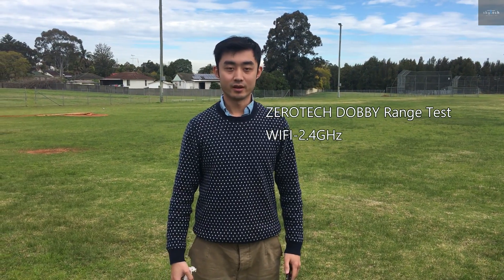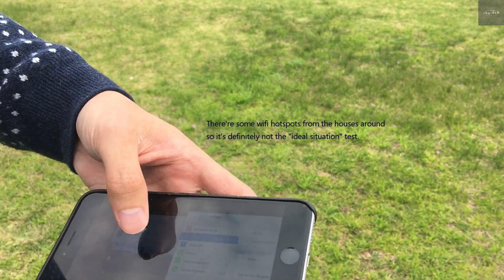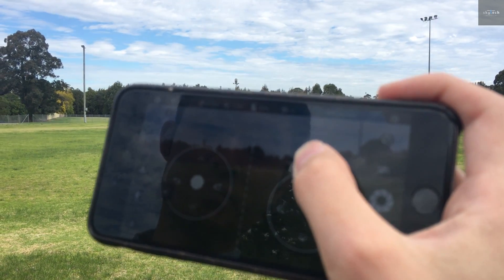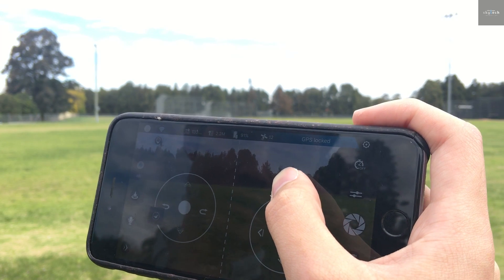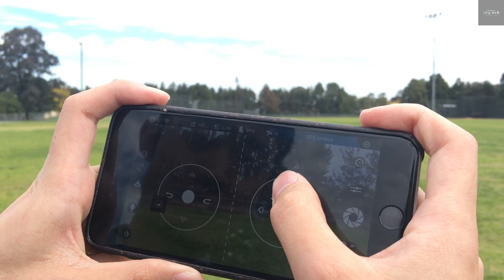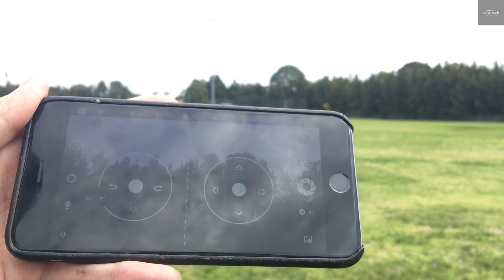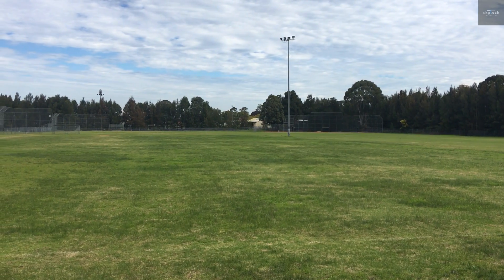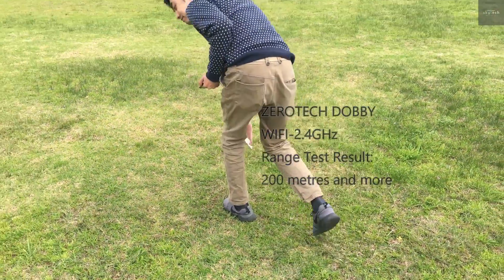ZEROTECH DOBBY Range test wifi-2.4Ghz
ZEROTECH DOBBY Drone Range test on 2.4Ghz frequency.
We did the 5G wifi range test and the result is 100 metres.
You can click this link to check on the range test on 5G wifi.

Range test result of 2.4Ghz wifi: 200 metre and more.
Click on our channel to find out more tests and reviews of the latest cool gadgets!